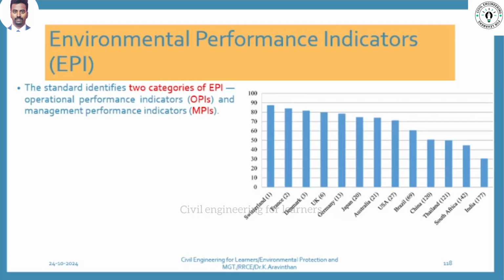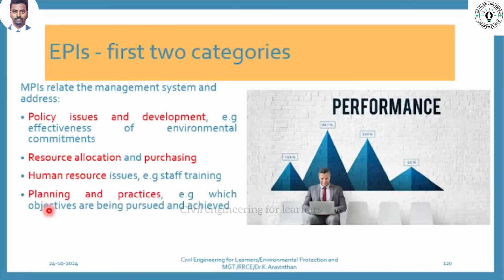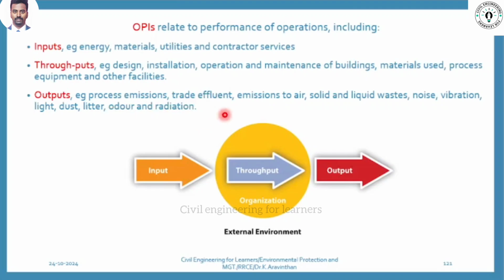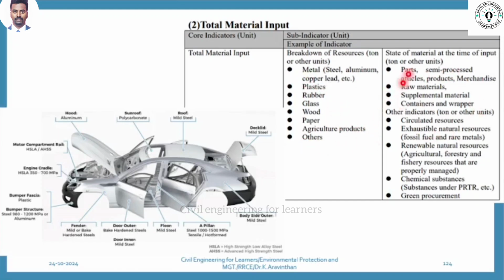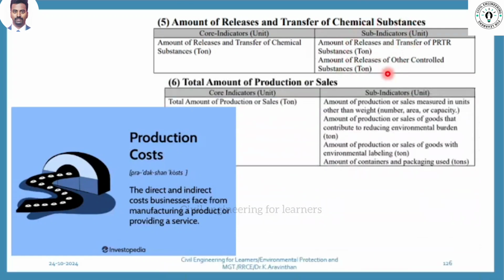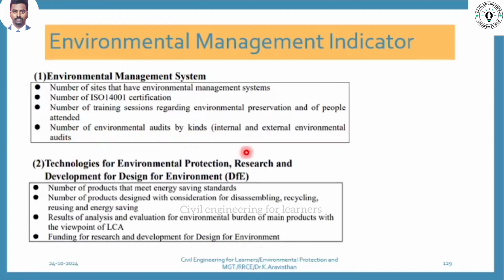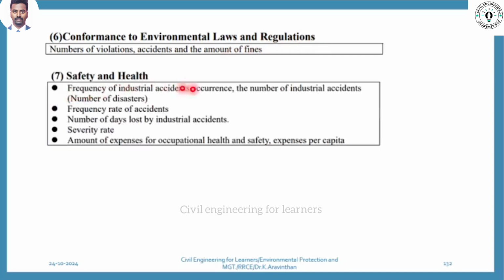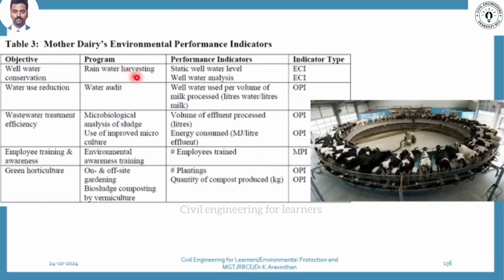Environmental performance indicators 2-6|21CV753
The book for Environmental protection and management, covers environmental aspects in civil engineering. It consists of different industries, their sources, monitoring, guidelines for pollution prevention, environmental management standards, objectives, an environmental management system, an environmental audit, and the application of an environmental management system.

1. Printed version in India

2. E-Book